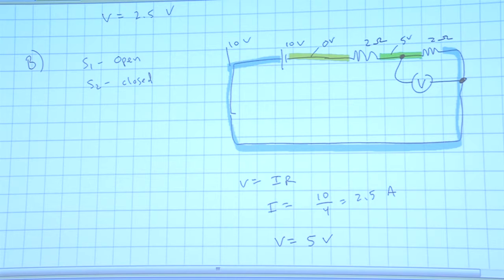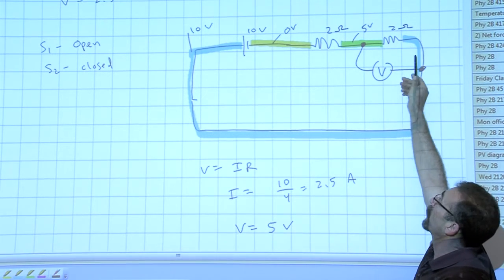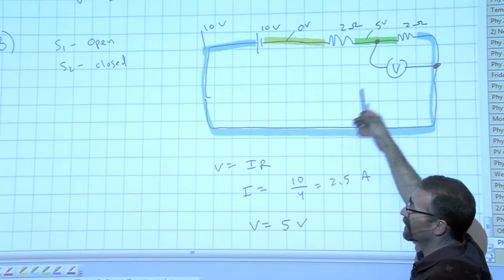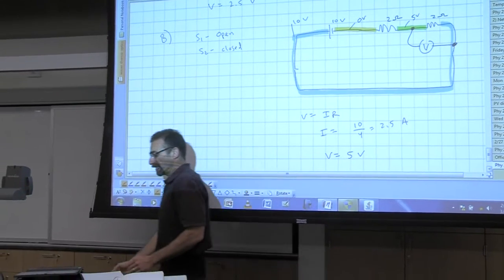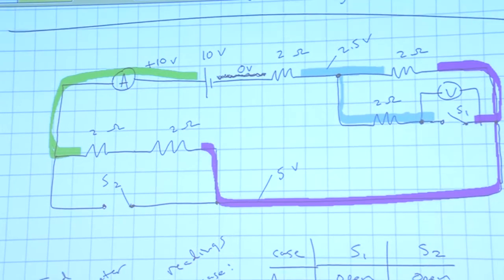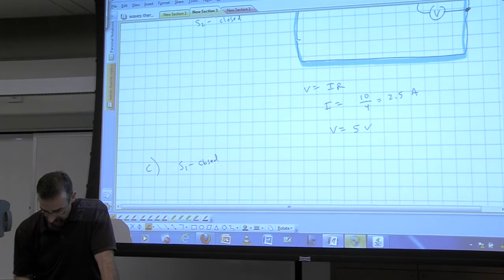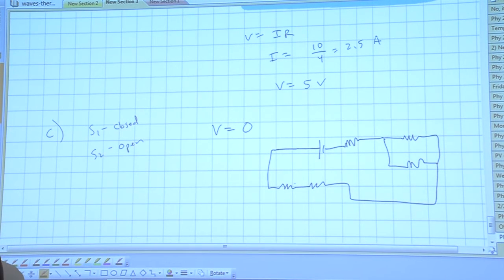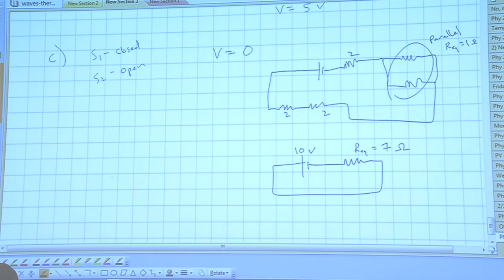ch_21_14_PHETsimulation_3